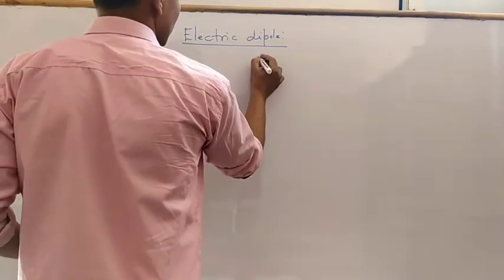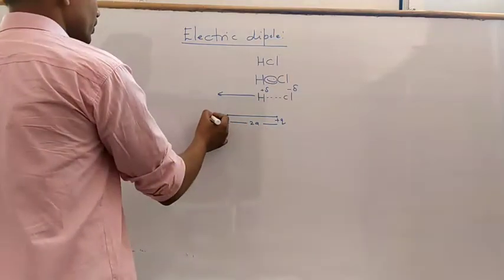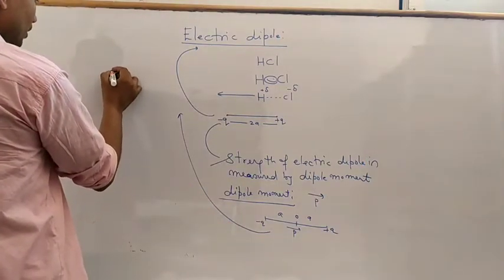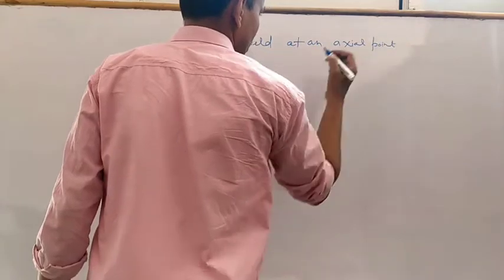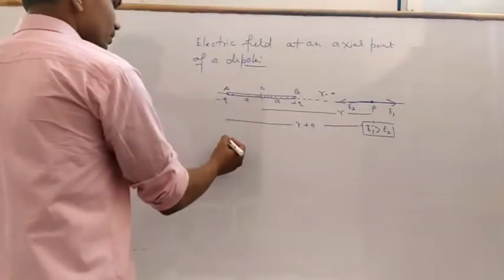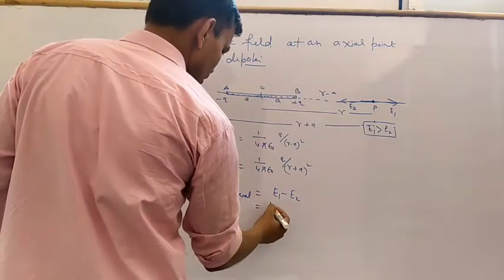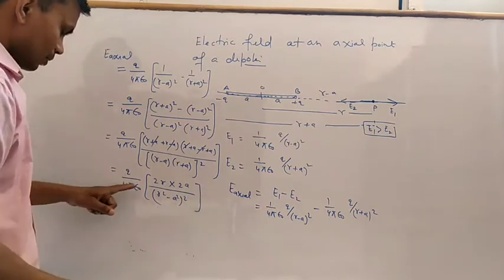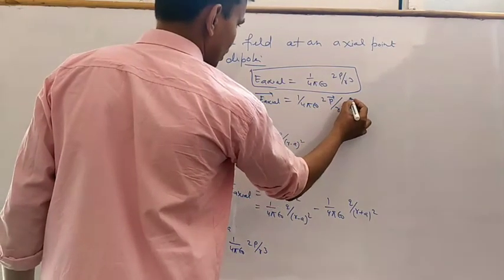class 12 physics| electrostatics | chapter1| electric dipole and dipole moment